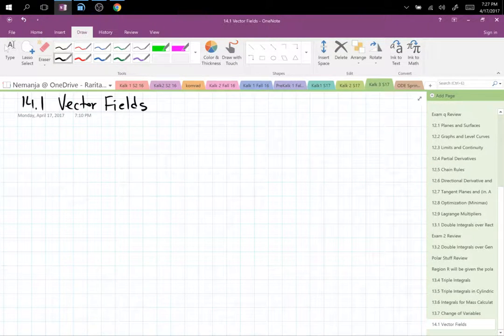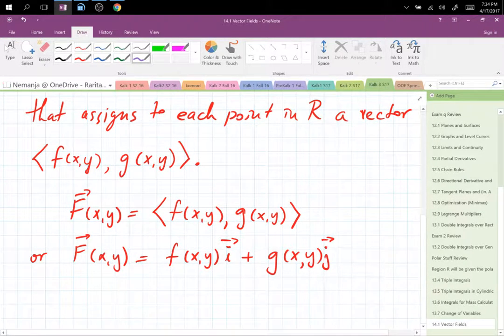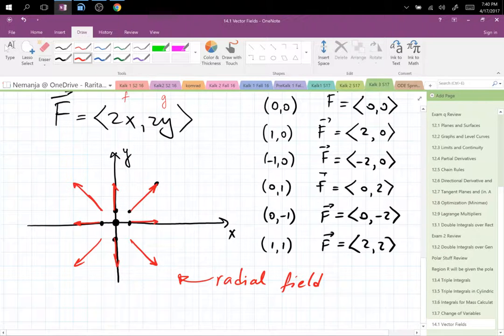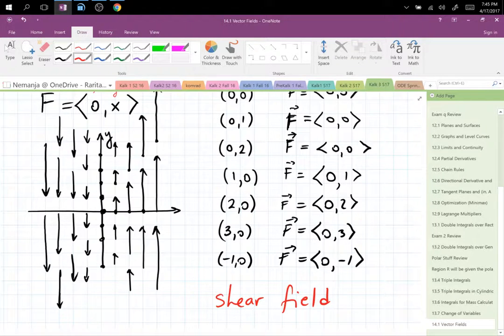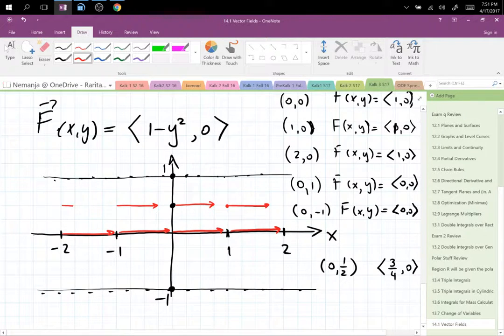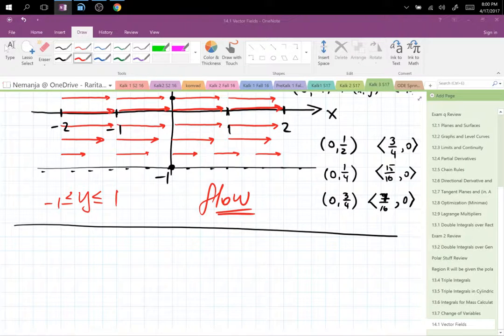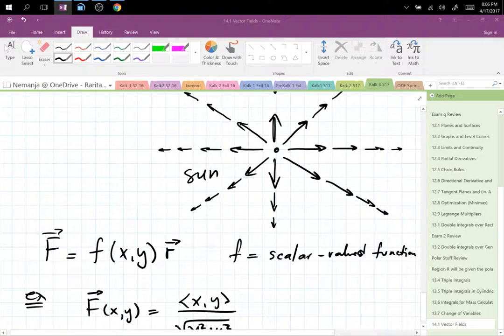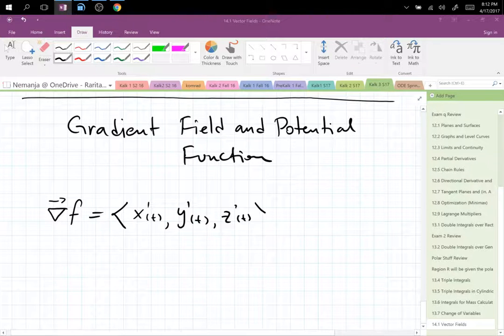Nik's Live Calculus Stream (Calculus3 14.1 Vector Fields)